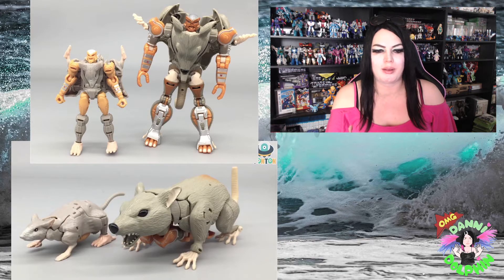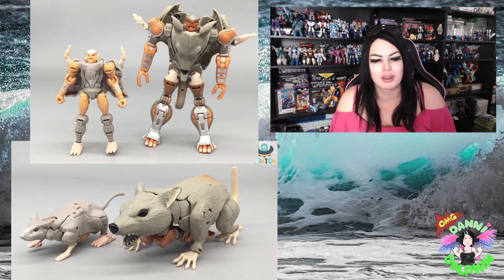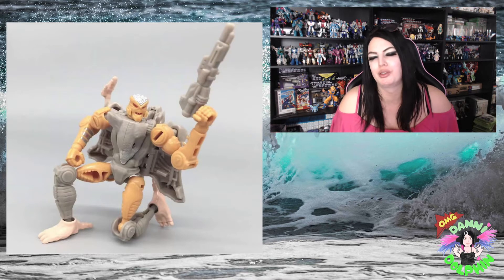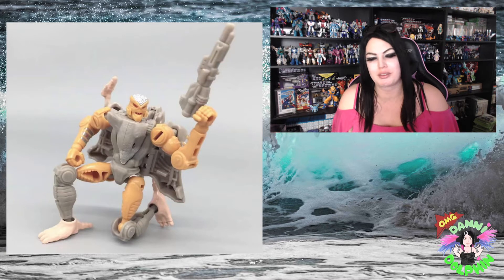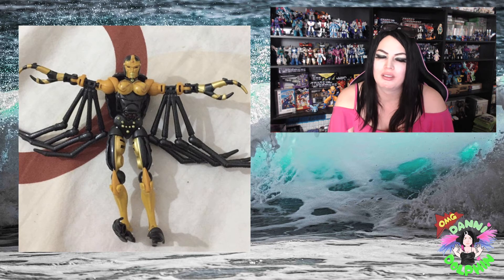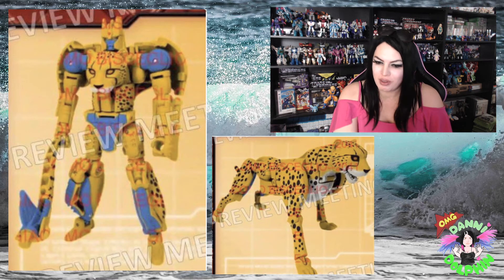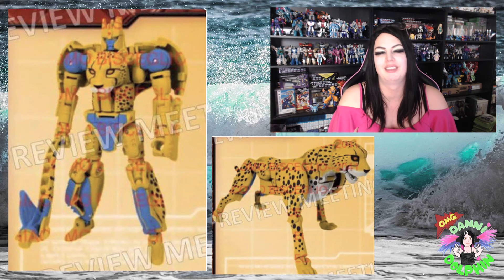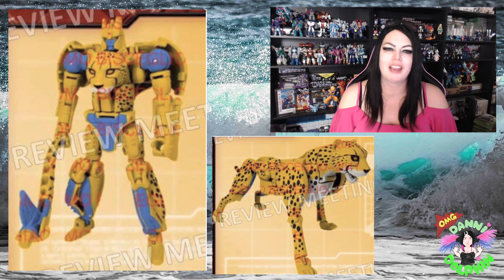First Look At War For Cybertron Kingdom Rattrap, Cheetor & Blackarachnia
Let's Talk About It! War For Cybertron Kingdom Rattrap, Cheetor & Blackarachnia.